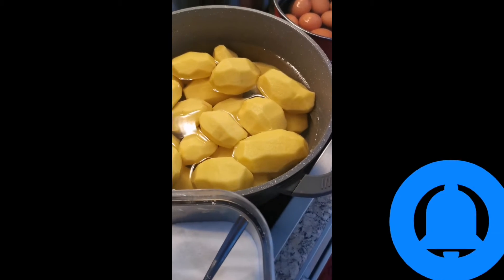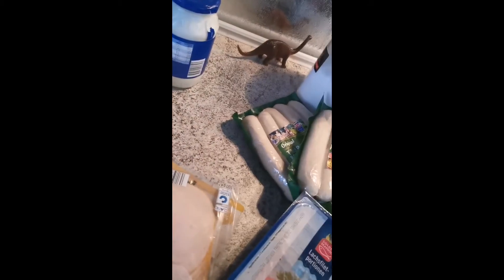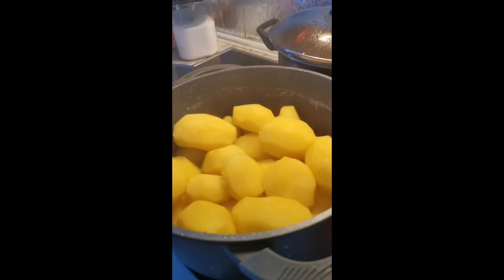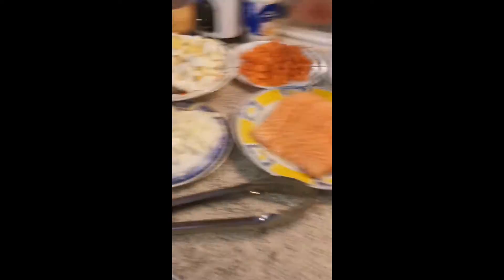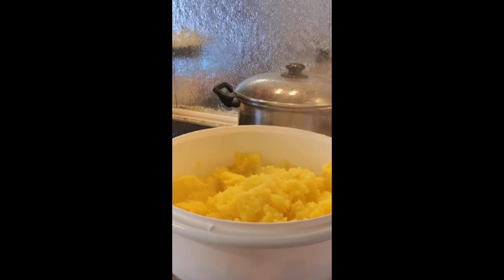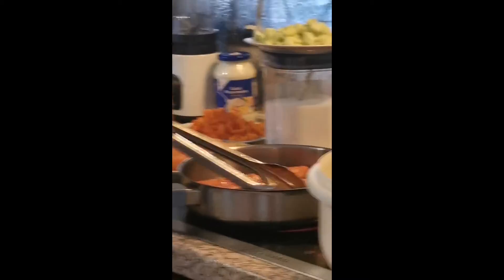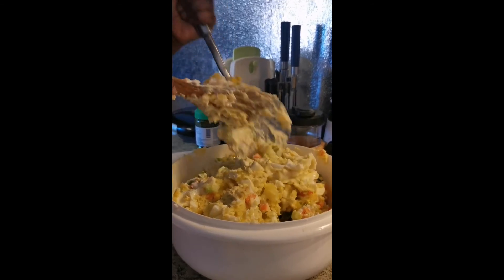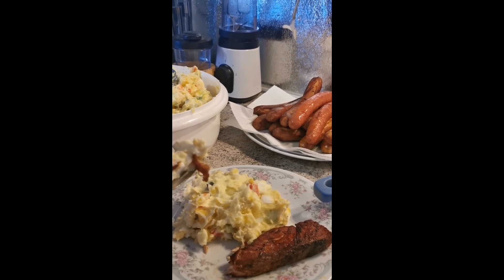30 March 2021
Learn how to prepare  different African and  German  delicacies.